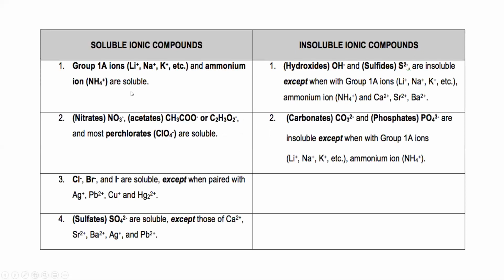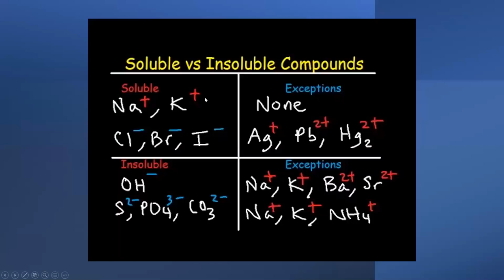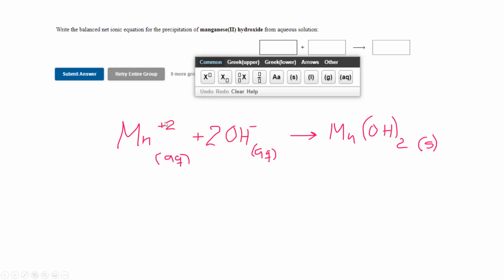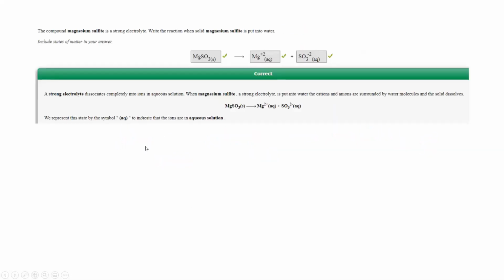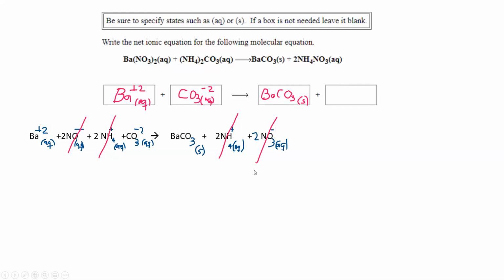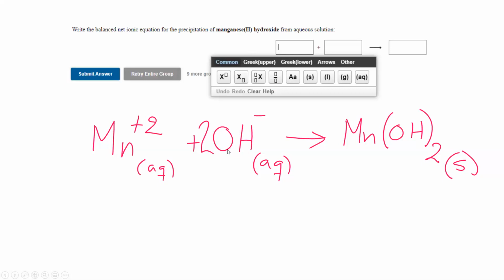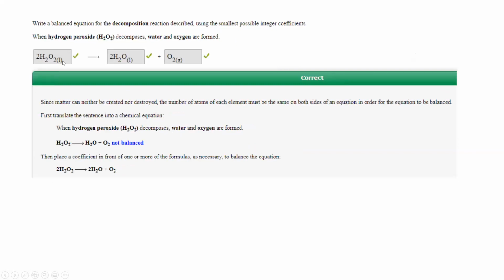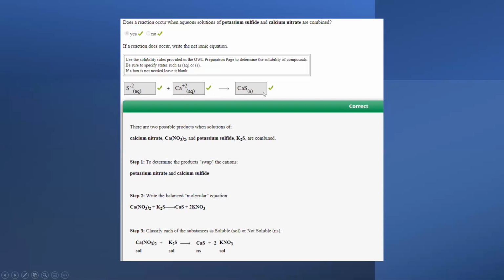Solubility rules and net ionic equations